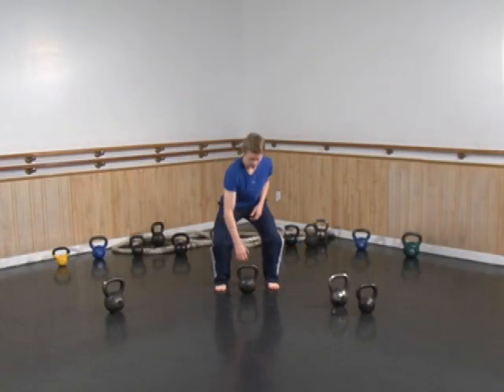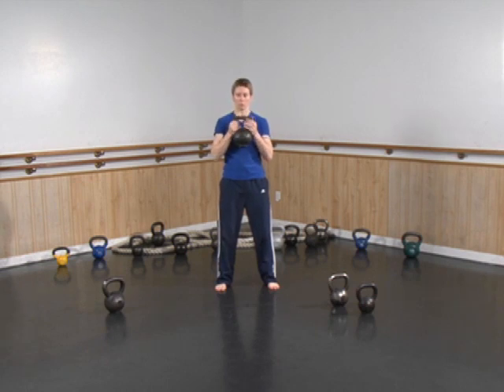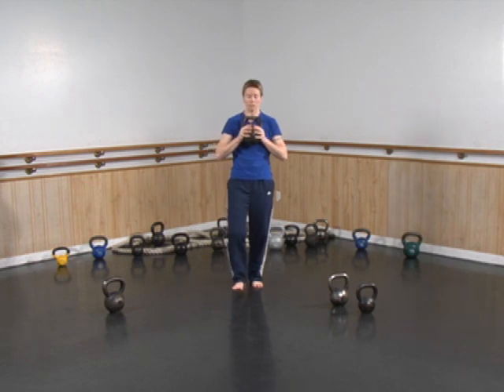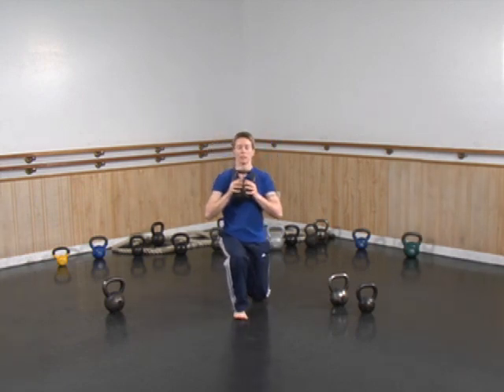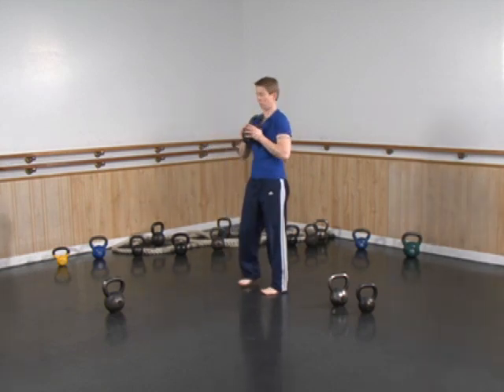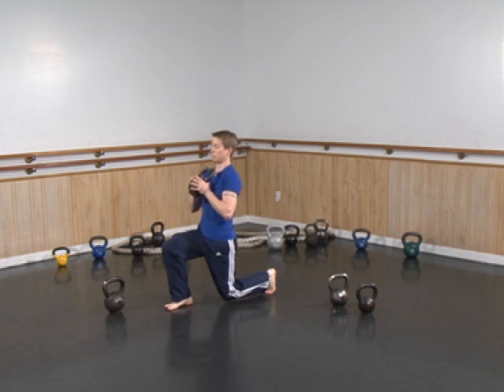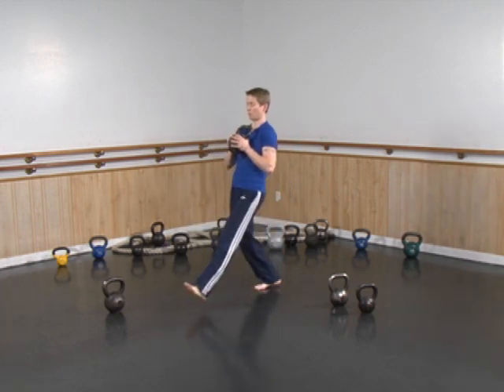Kettlebell Cafe_Goblet Lunge.mp4